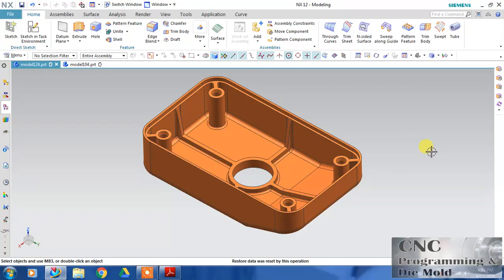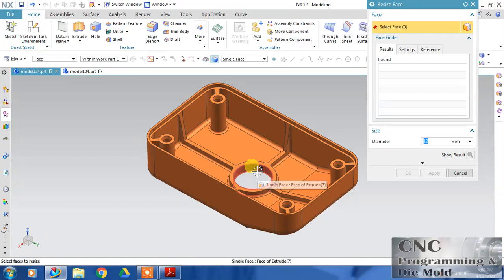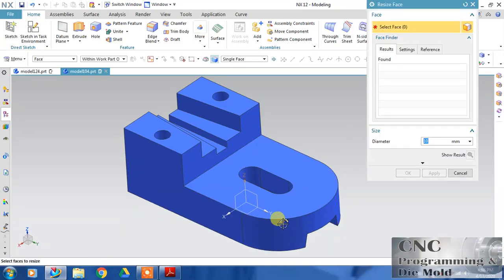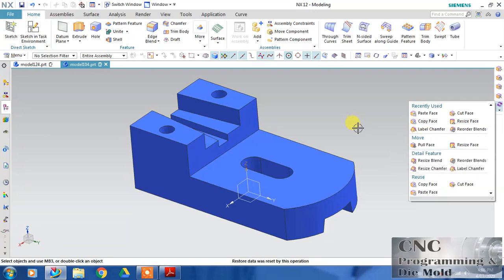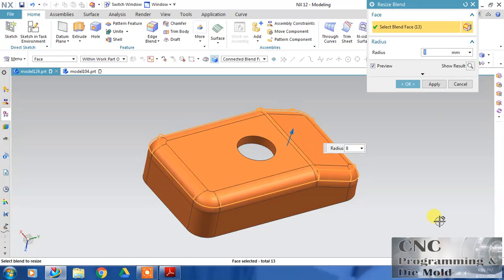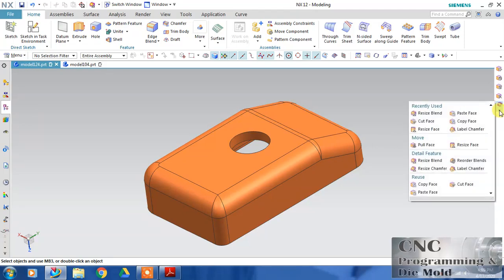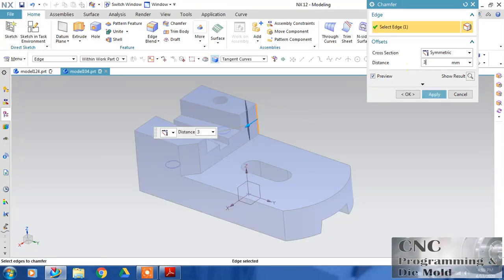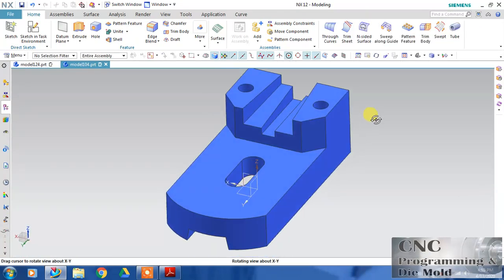NX CAD Synchronous Modeling Resize Face Resize Blend